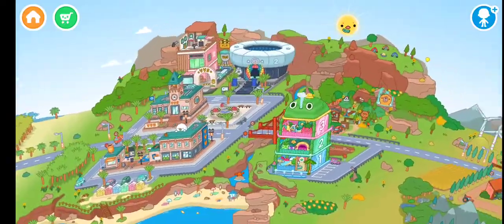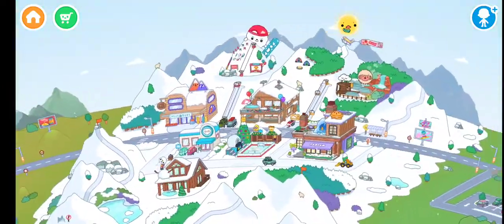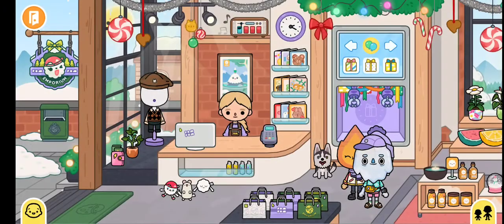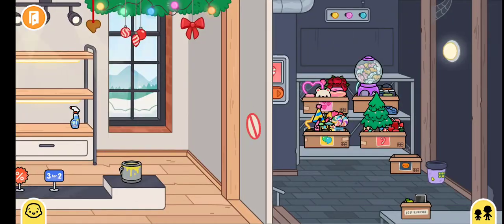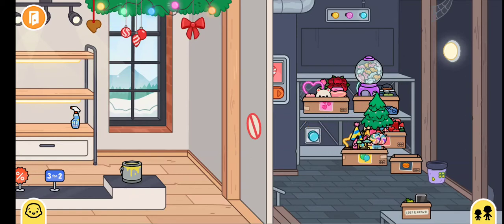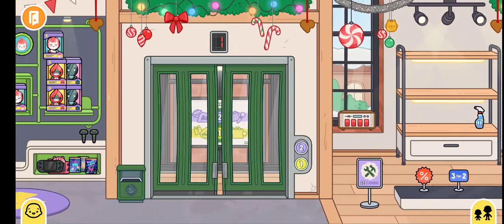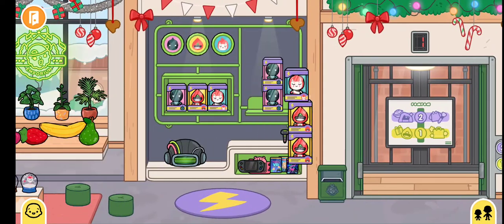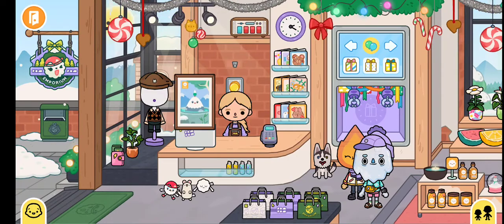new funny crumpet❤️✨☺️